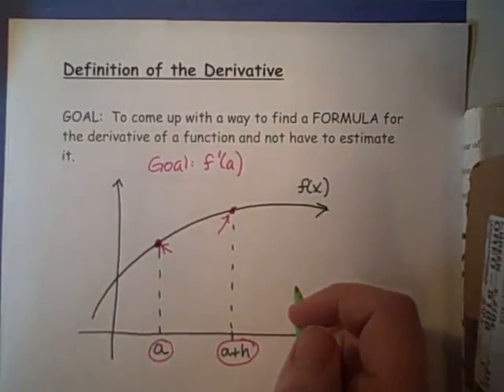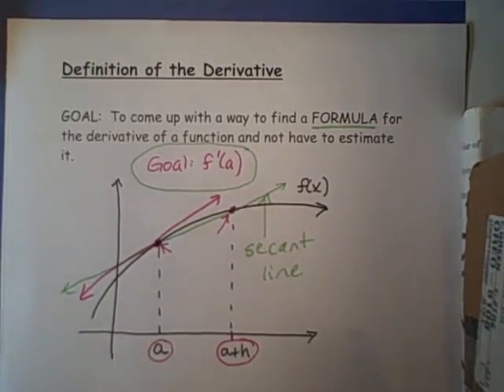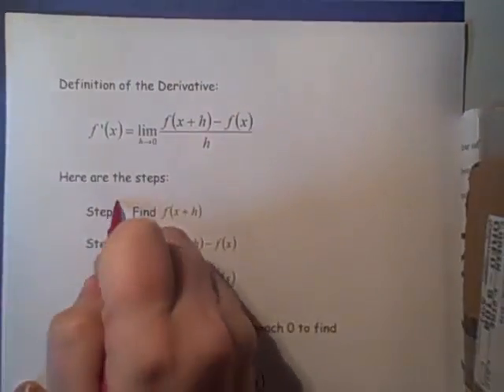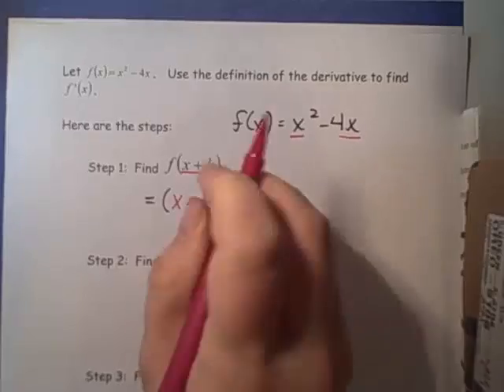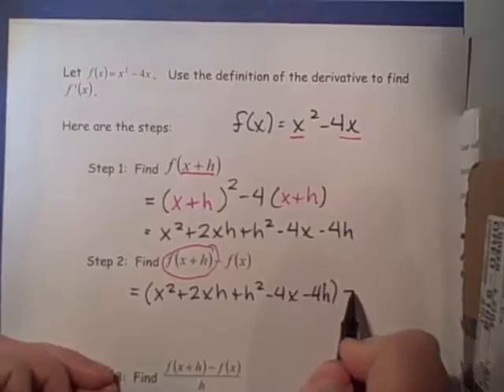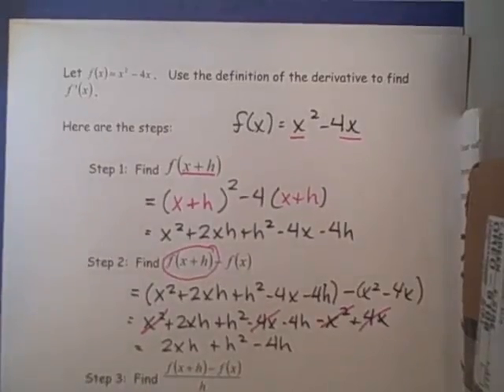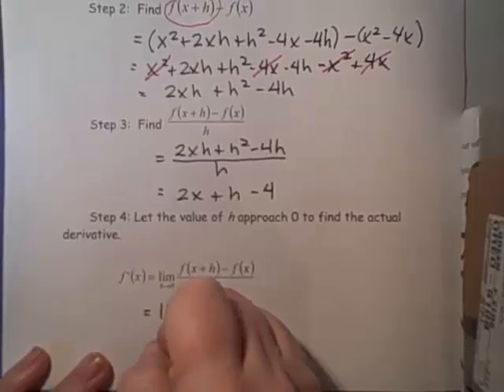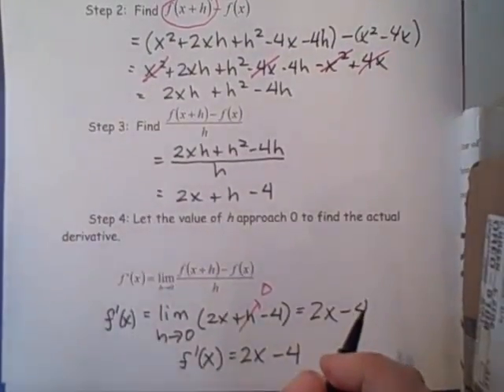Definition of the Derivative - Intro and Example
How to find the derivative of a function using the definition (algebraically)